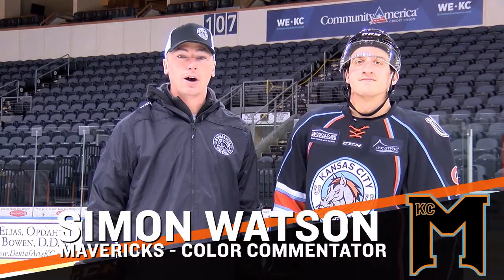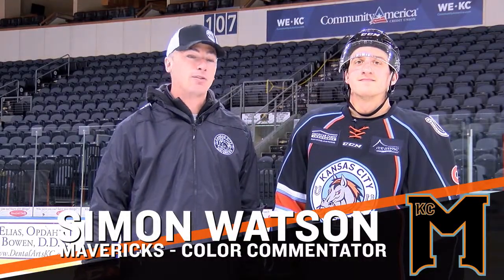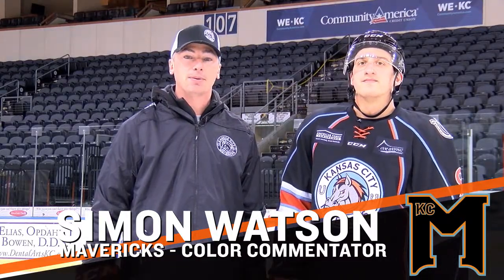Hockey 101 Shooting